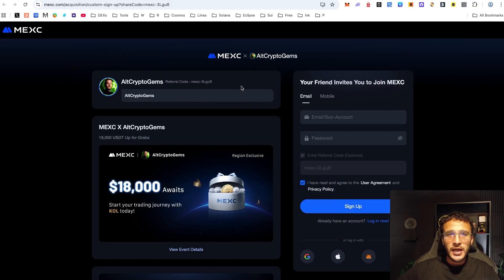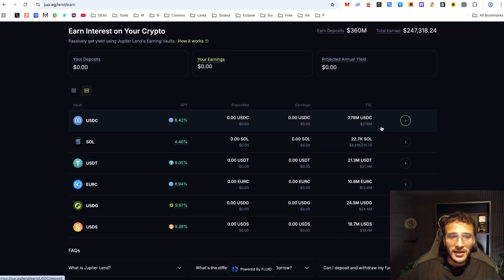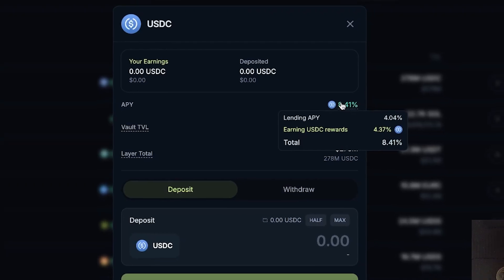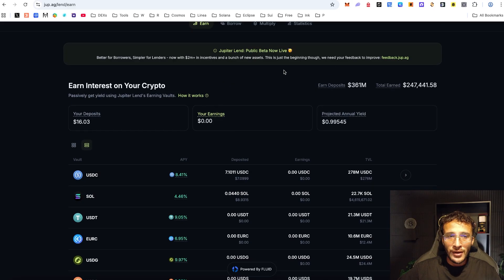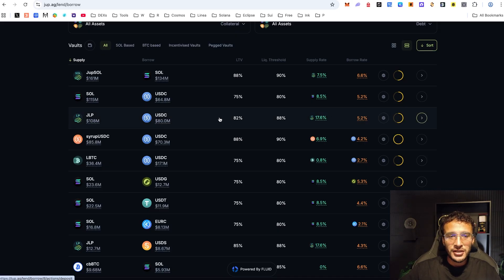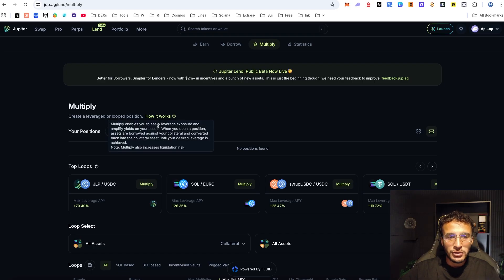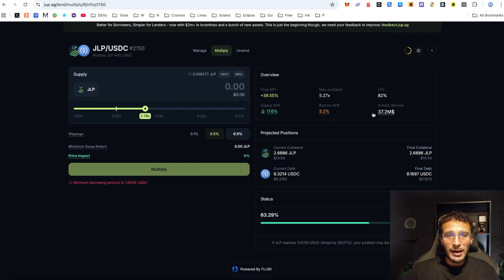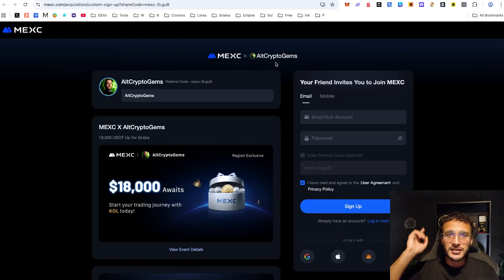Jupiter Lend Tutorial [Easy Guide for Beginners on Solana!]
Jupiter Lend is the newest feature to launch on the Jupiter Exchange, and in this video, we will provide you with a beginner's guide on how to use Jupiter Lend on the Solana network.

🚀 Limited-Time Event with MEXC 🚀
⚡️ From Aug 28, 16:00 (UTC) – Sept 28, 16:59 (UTC) Bonus rewards and special campaigns worth up to $18,000 on MEXC

Time Stamps
0:00 Intro
0:17 Limited-Time Event
0:35 Getting Started with Jupiter Lend
2:08 How to Lend on Jupiter Lend
5:25 How to Borrow on Jupiter Lend
7:47 How to Multiply on Jupiter Lend
10:40 Conclusion